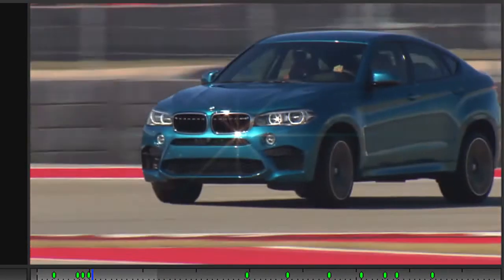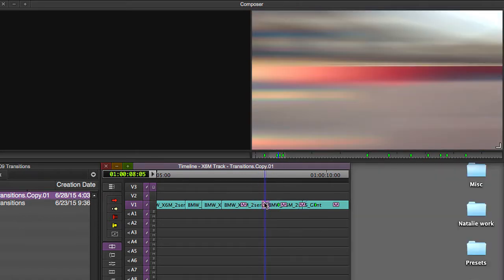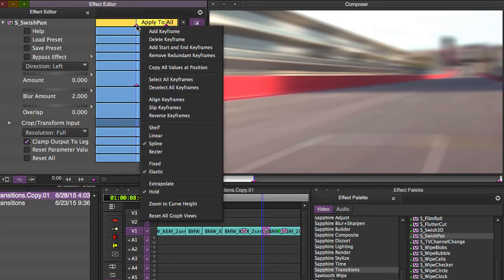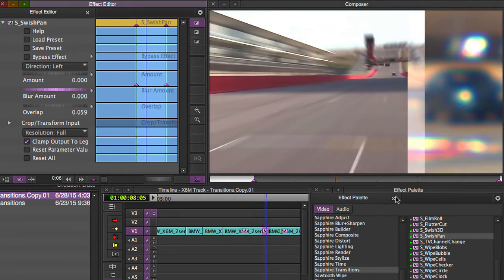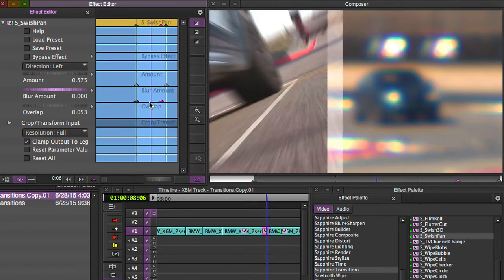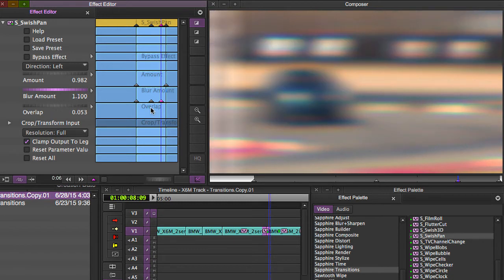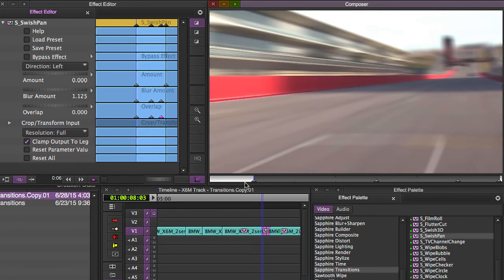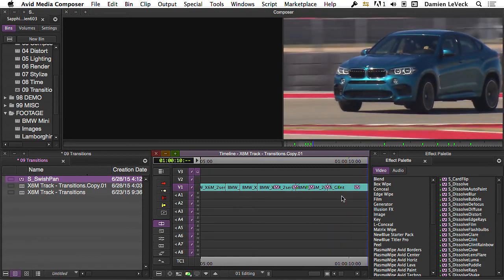Sapphire Transitions for Avid Media Composer - Swish Pan